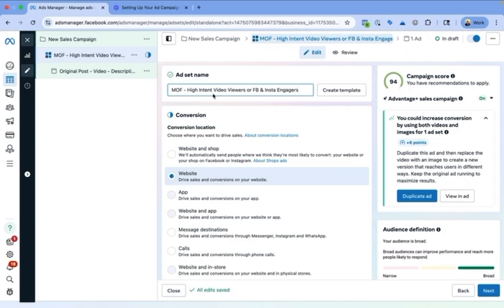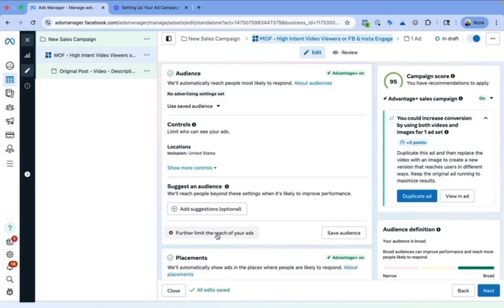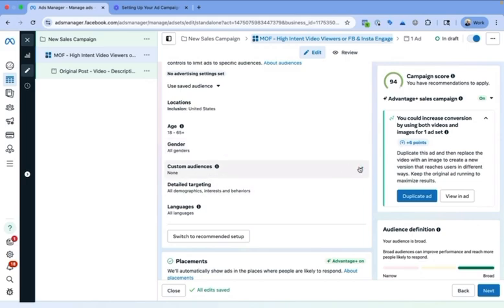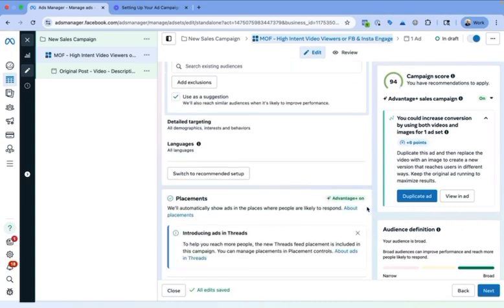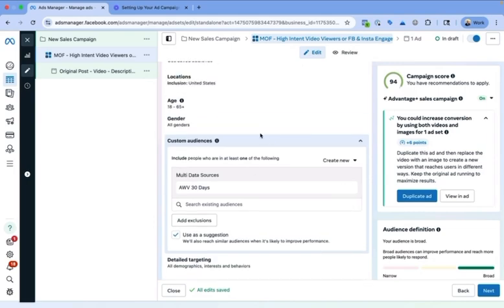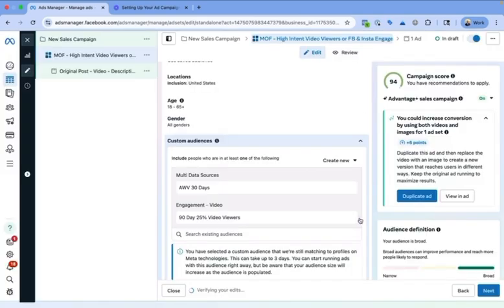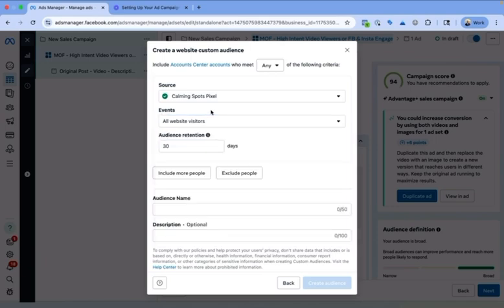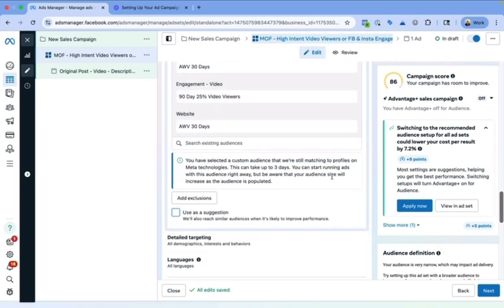Basics Of Setting Up A Retargeting Ad Set On Meta/Facebook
In this video I’ll be going explaining Middle of Funnel and Bottom of Funnel audience set ups within a Facebook ads ad set. As well as going over how to create the audiences and add them to your ad set.

Who am I? I have half a decade of experience working closely with start ups & large scale corporations having managed $20MM+ in ad spend across every major platform. I’ve worked with both domestic & international clientele & have scaled multiple start ups over 8x. I have been able to generate $50MM+ in ad revenue & 500M+ impressions since 2020 for my clients. I also spent about 3 years at a $10MM+ revenue industry leading agency.